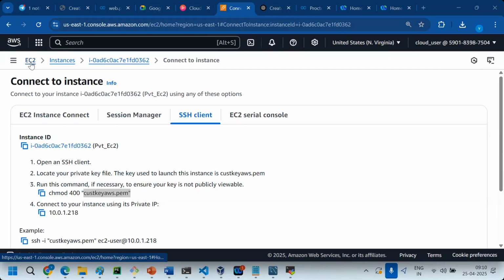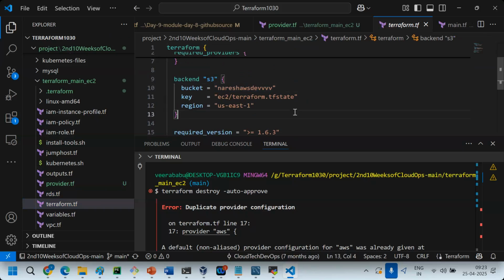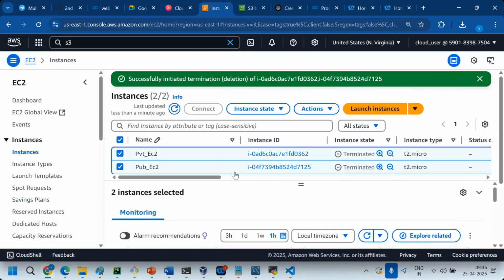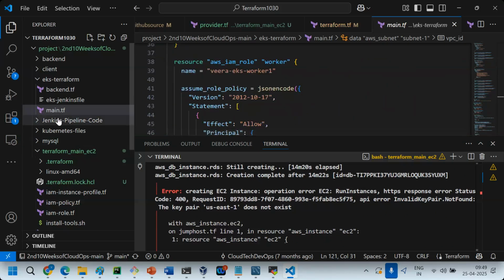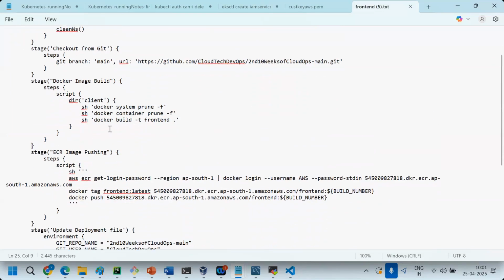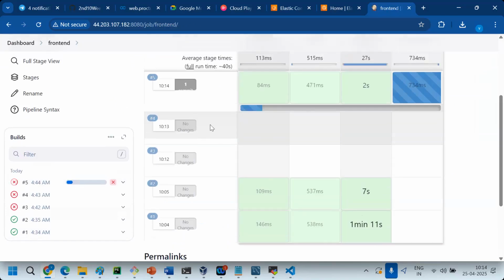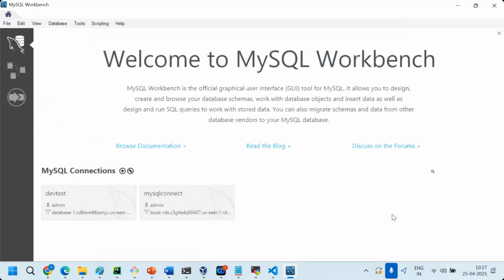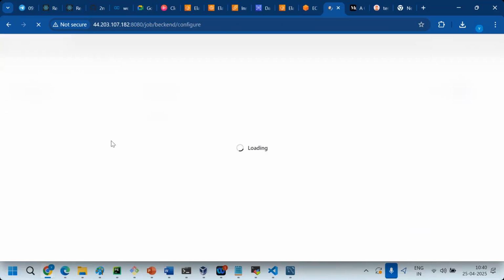Session 118 25th Apr